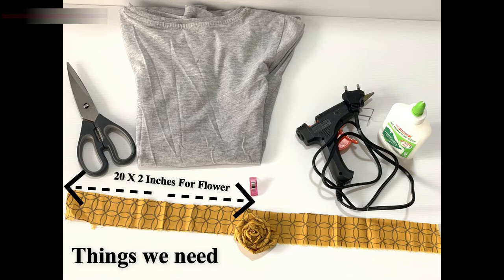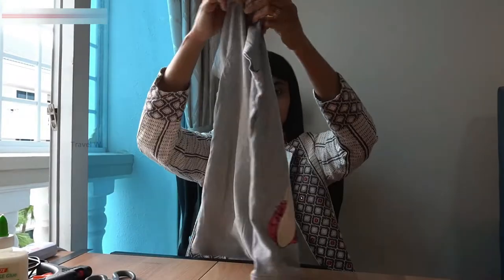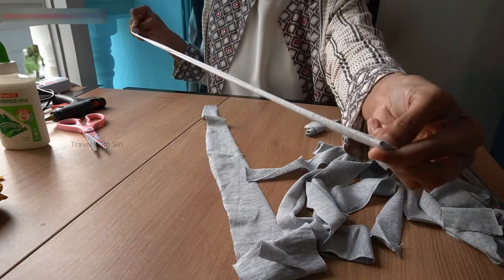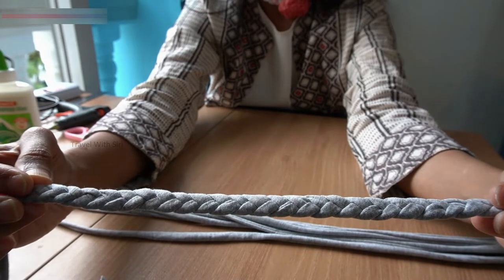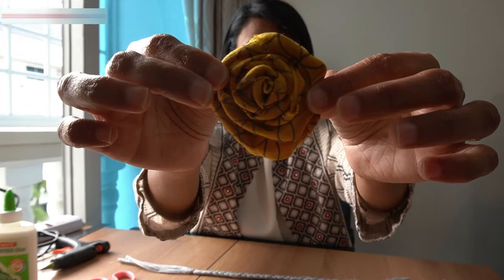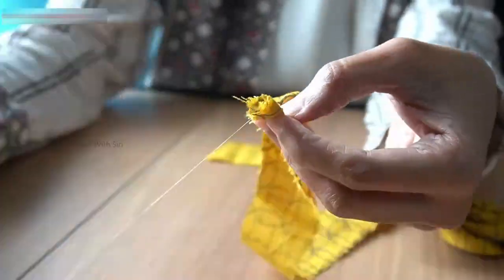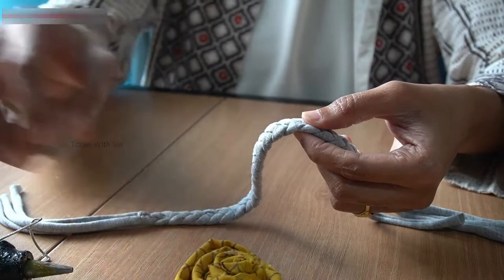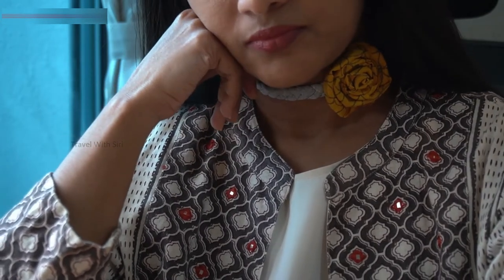DIY Statement Choker Necklace With Old T-Shirt | Easy DIY Necklace | Beauty Vlog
Let's get started on how to make a statement choker necklace using old tshirts.

Things we need :
An old tshirt
A 20 X 2 Inches cotton fabric for flower
Scissors & a hot glue gun

People who do not have a hotglue gun can use any all purpose white glue or fabric glue but it takes a while to dry.

We need fabric strings in-order to braid the choker.
Grab an old tshirt and cut into long strings keeping a 3cms difference.

Once we are done cutting the fabric, its time to stretch each one of them to make fabric strings.

Take 3 strings and secure the strings using a clip or saftey pin leaving 10cms gap as shown in the video.
Length of the strings is approximately 19 Inches.
I made a basic 3 strings braid to cover 3/4th portion of my neck.

Now its time to tie the ends. It is a simple knot using one of the strings wrapped around the the other two strings and secure the knot.

Repeat it on both the ends.

Making of fabric flower.
You can use fabric glue if you do not have a hotglue gun.
Fabric flowers are easy to make, It is all about twisting the fabric to your desired shape and using a hotglue gun, stick the fabric gently with every twist you make.

Here comes the final step to attach the fabric flower to the braid we made before.

And voila ! we just made a beautiful fabric necklace for your evening outings.